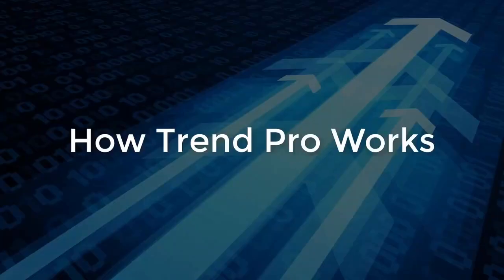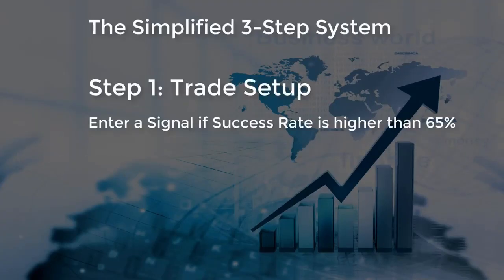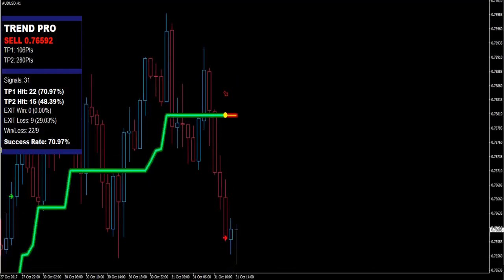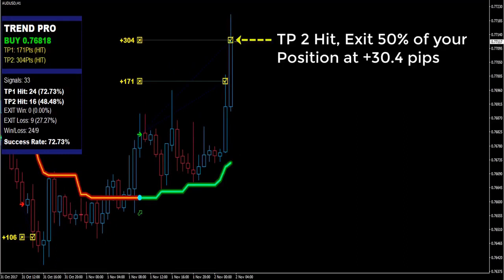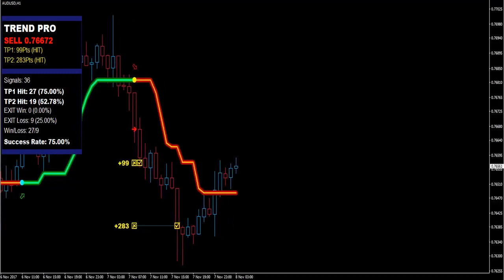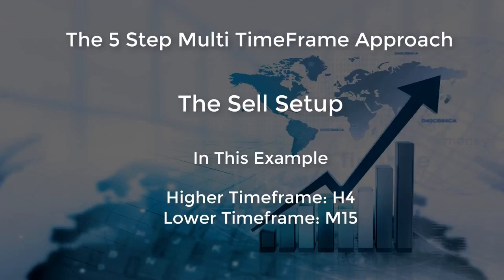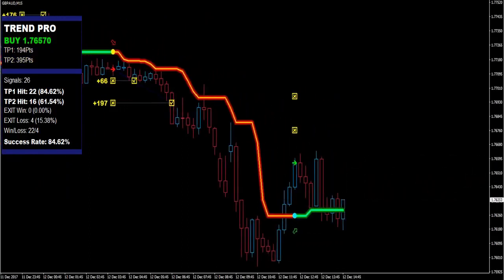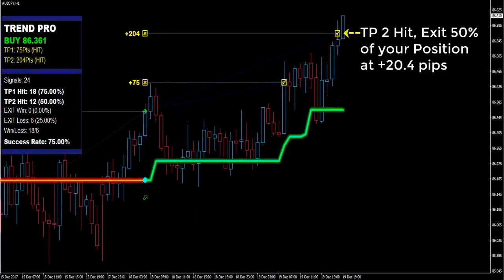Forex Infinite Trend Indicator pro MT4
Forex Infinite Indicator is a one-of-a-kind Trend indicator for MT4 that gives NON-Repaint buy/sell signals with 2 Take profit levels and more. This innovative system is designed to smartly detect market trends, filter out noise, and provide precise entry signals with exit levels, revolutionizing how traders approach the market.

It’s designed to provide an easy-to-use trading platform for beginner and experienced traders. This software is designed to help users make informed decisions when trading in the forex market. It comes with ON-SCREEN dashboards that show you various helpful information.

Key Advantages of the Forex Infinite Trend Indicator
Simplicity and Efficiency: This Trend Indicator offers an easy, visual method for detecting trends, enhancing the effectiveness of trading strategies.
Advanced Filtering: It allows traders to refine their strategies by filtering market noise.
Enhanced Statistical Analysis: After establishing an entry point, the system calculates statistics for take profit and exit signals, ensuring informed decision-making.
Accuracy and Consistency: MT4 Trend Indicator prides itself on its accuracy, never repainting, backpainting, or recalculating signals.
Timely Signals: Signals are given strictly at the “Close of the bar” for precision.
Versatility: Compatible with various timeframes and financial instruments including forex, cryptocurrencies, metals, stocks, and indices.
Integrated Alerts: The system includes pop-ups, emails, push notifications, and sound alerts for timely trading.
Expert Advisor Compatibility: Its indicator buffers are fully compatible with EA development, enhancing its utility for automated trading systems.
Forex Trend Indicator can give you trading signals you can take as they are or add your additional chart analysis to filter the signals further, which is recommended. While traders of all experience levels can use this system, practicing trading on an MT4 demo account can be beneficial until you become consistent and confident enough to go live.